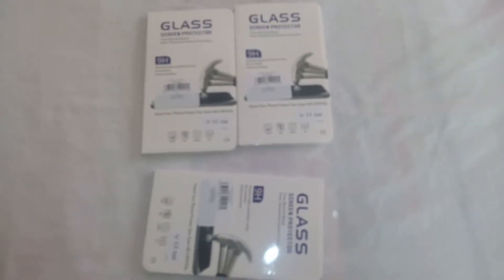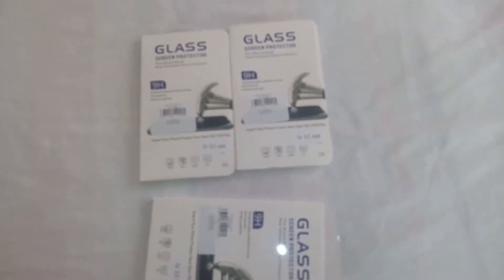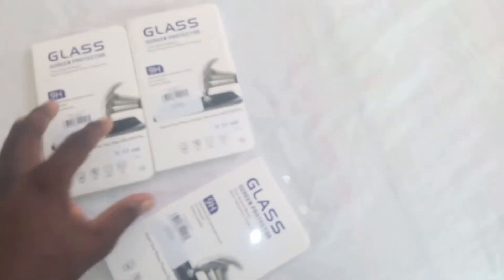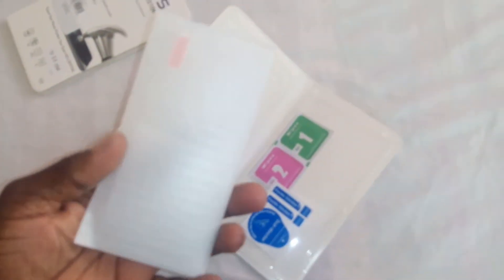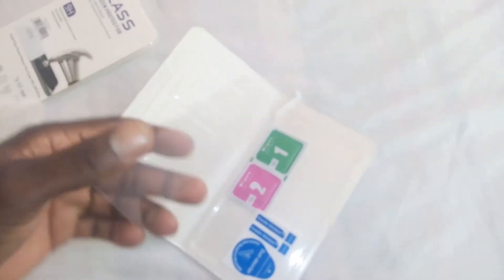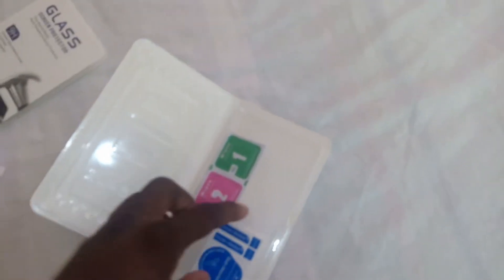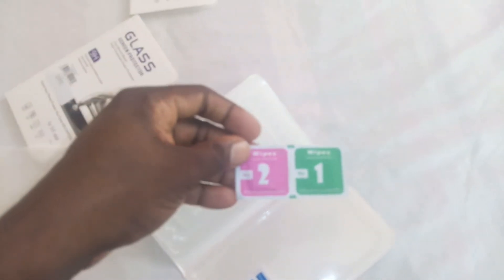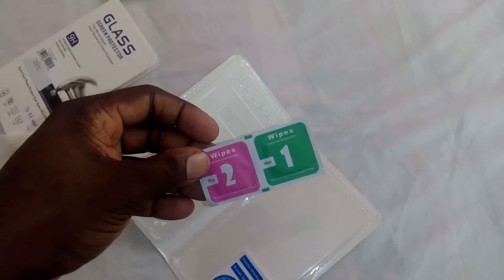Tempered glass screen from gearbest pt5